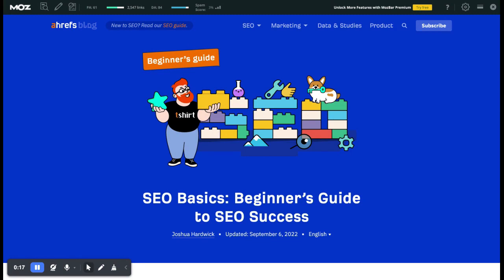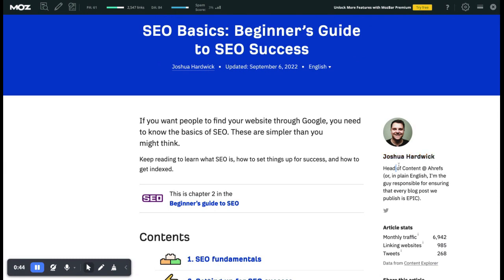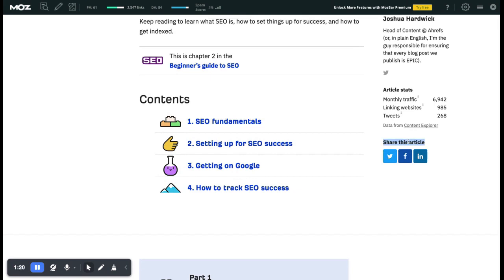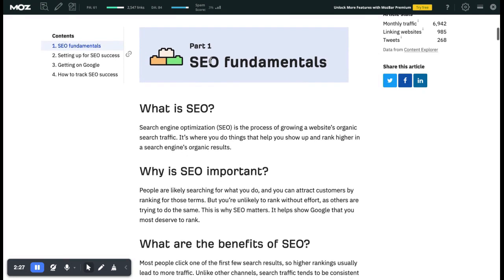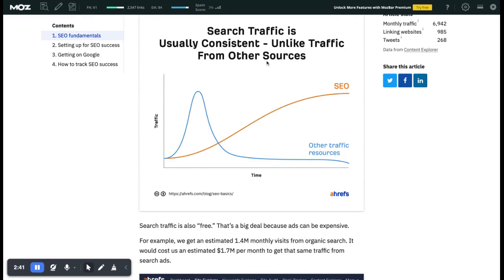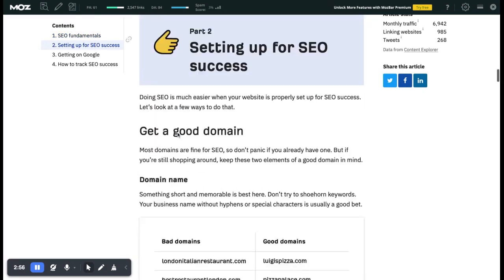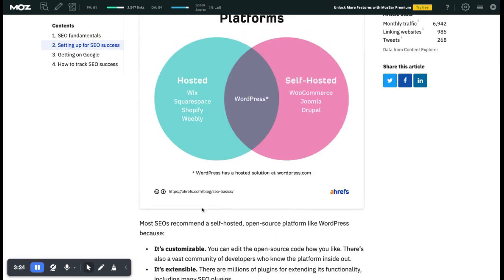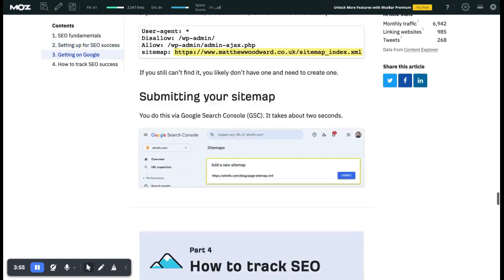How to rank #1 in google for your blog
Ranking #1 on Google is a complex task that requires a combination of several factors, including keyword optimization, high-quality content, and strong website architecture. Here are some steps you can take to improve your chances of ranking well for your blog:

Keyword research: Start by researching keywords related to your blog topic. This will help you identify what your target audience is searching for and the terms they are using. Once you have identified a few keywords, make sure to include them in your blog's title, headings, and throughout the content in a natural and relevant way.

High-quality content: Your content must be original, well-written, and informative. Make sure to write in an engaging and friendly way, as this will help keep your readers interested and engaged. You can also make use of infographics, images, and videos to break up the text and make the content more visually appealing.

Use a table of contents: This helps users quickly navigate to the sections of your blog post that are most relevant to them. It also signals to Google that your content is well-structured and organized.

Optimize images: Make sure to compress and optimize all images used in your blog to reduce page load times. You should also include descriptive alt tags to help Google understand the context of your images.

Build links: Having a strong backlink profile is important for ranking well on Google. You can build links to your blog by guest posting on other websites, participating in online communities related to your niche, and creating high-quality content that others will want to link to.

Website architecture: Make sure your website is well-structured, with clear and intuitive navigation, and that it is mobile-friendly. This will help both users and search engines understand the structure and hierarchy of your content.

Regularly update your blog: Regularly publishing new, high-quality content will help keep your website fresh and relevant, which can improve your search engine rankings over time.

These are just some of the steps you can take to help improve your search engine rankings. Keep in mind that SEO is an ongoing process and that it may take some time to see results.